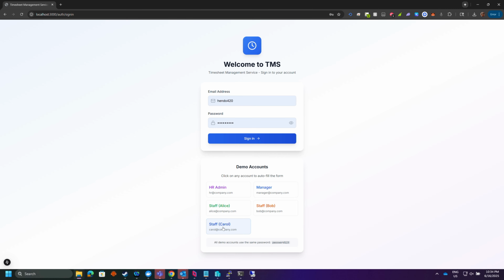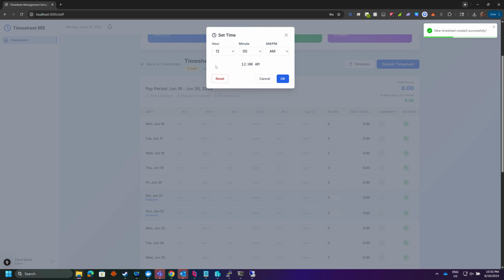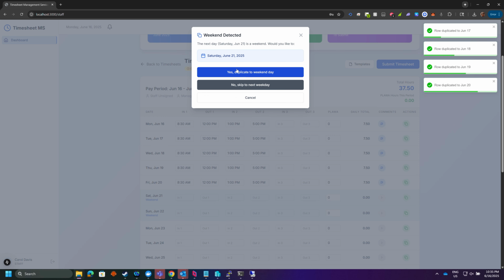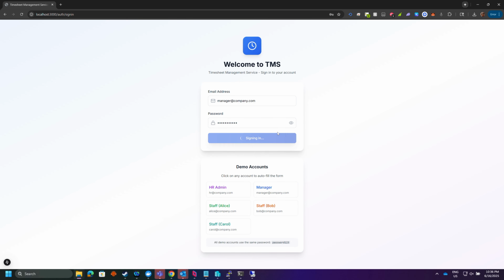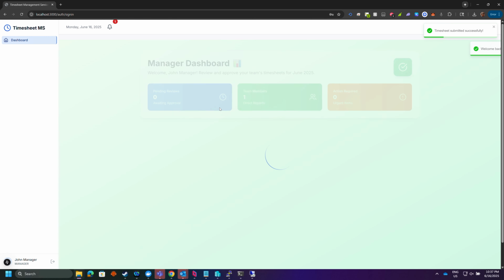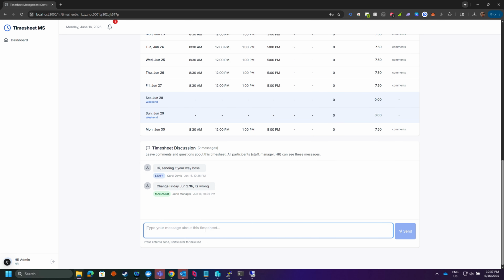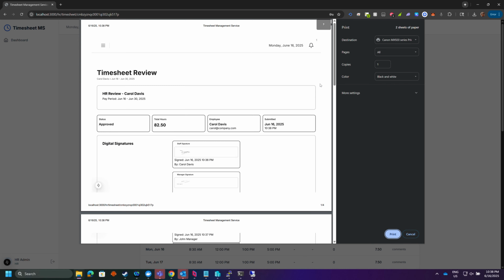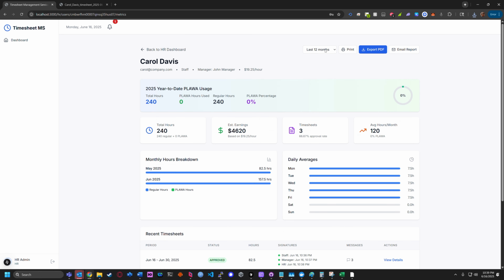Timesheet Management Service